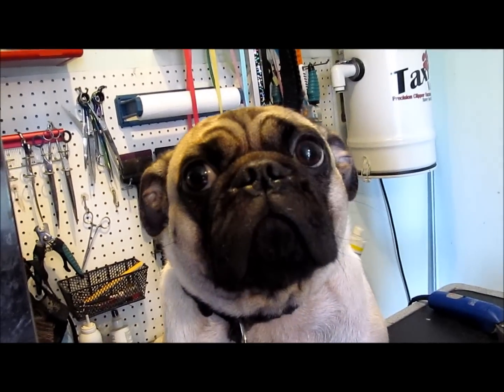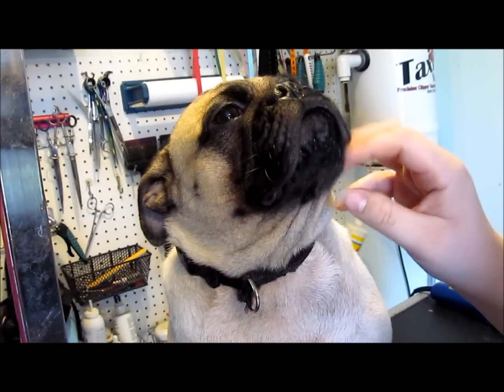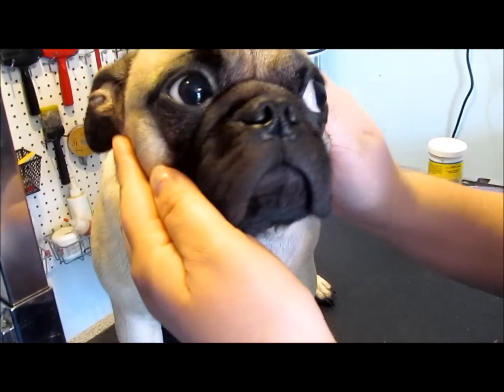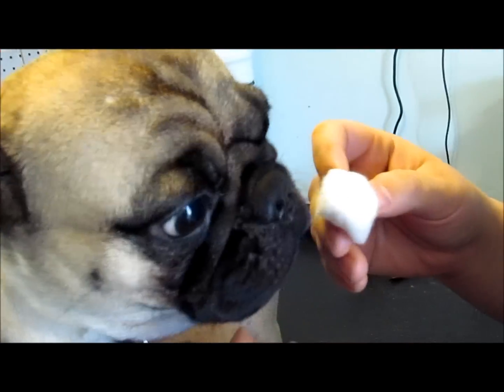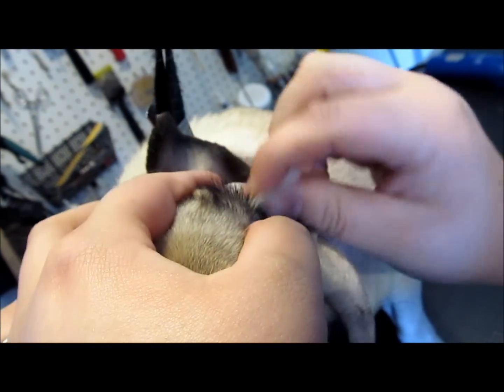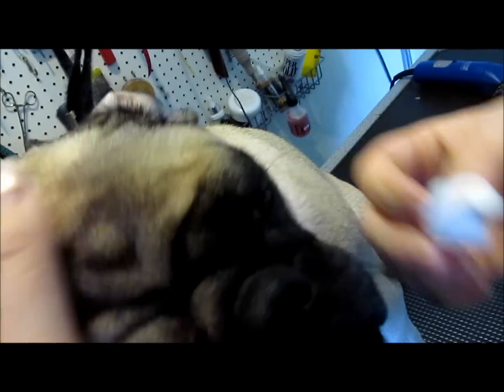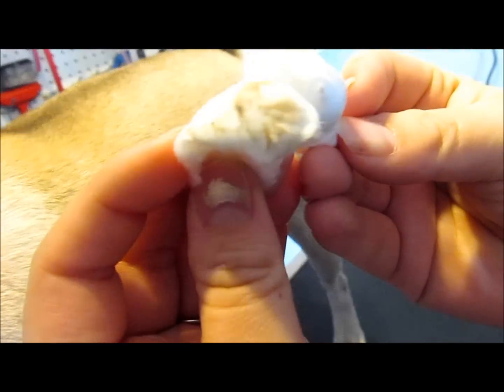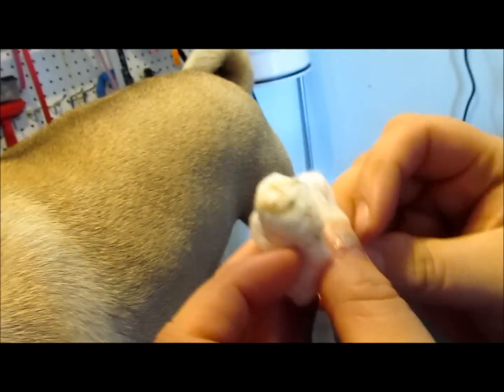Pawsh Boutique: How to clean ears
Odie the pug is here today to help show you how to clean ears at home!